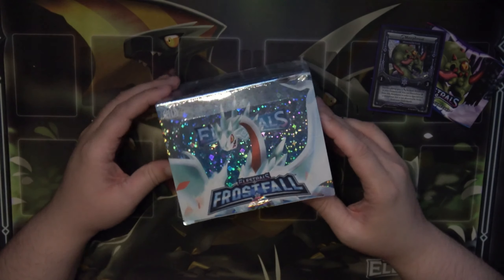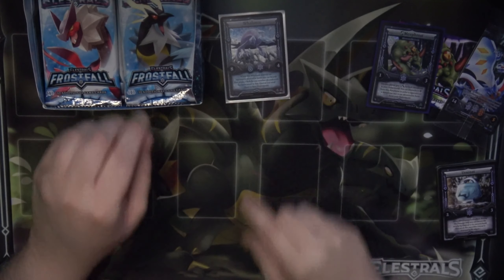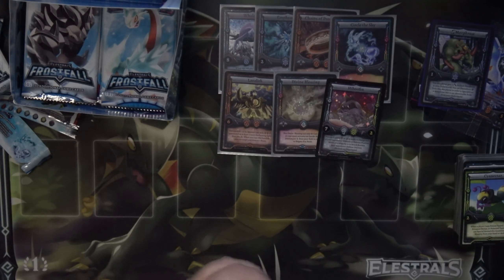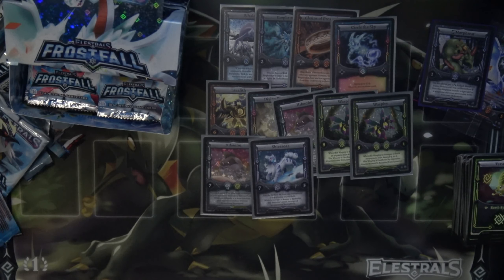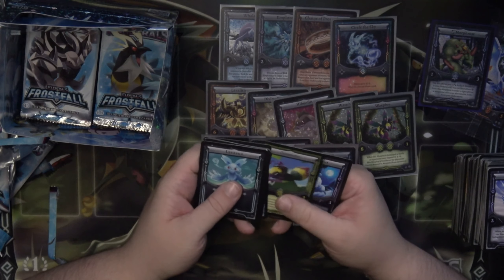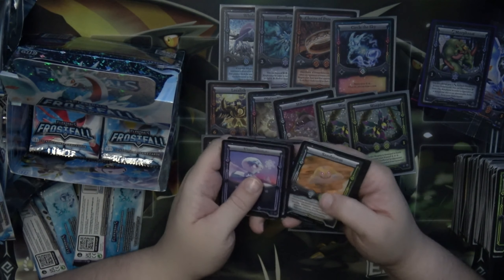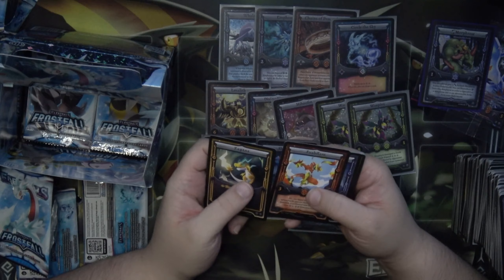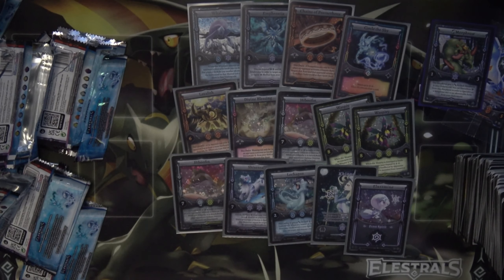Elestrals Frost Fall Booster Box Opening! Got another box in from Paladin